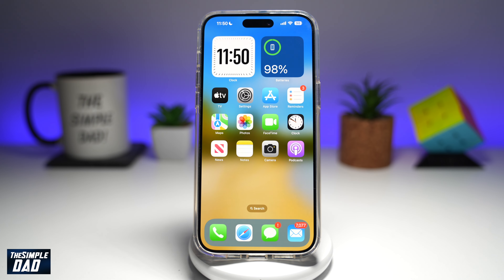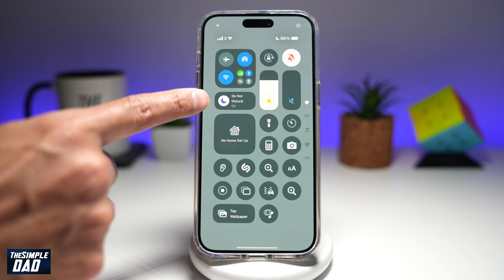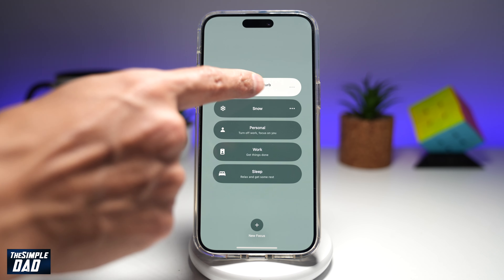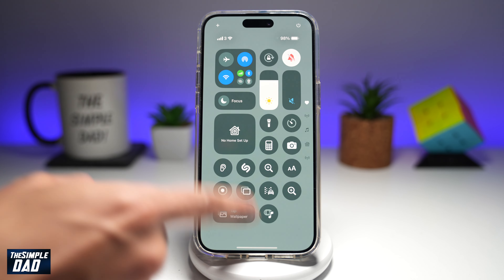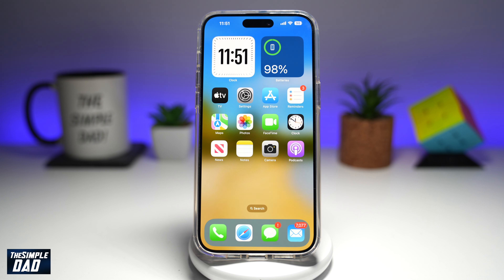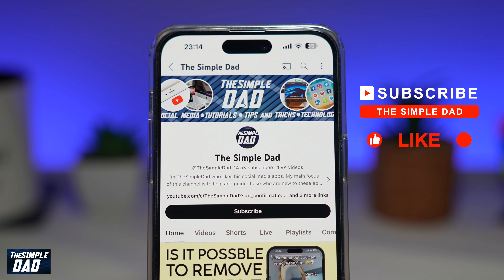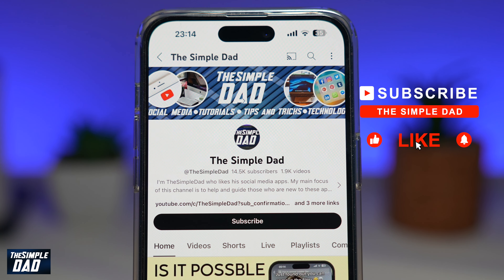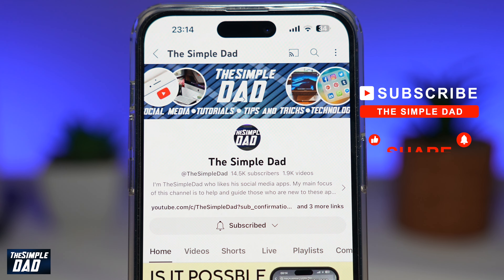How to Turn Off Do Not Disturb on iPhone iPAD iOS 18 2024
00:00 Intro
00:10 Like or no Like
00:20 How to Turn Off Do Not Disturb on iPhone iPAD